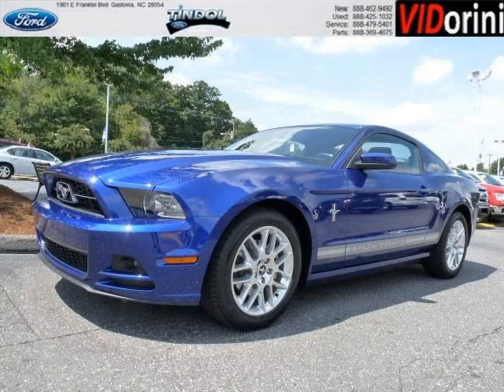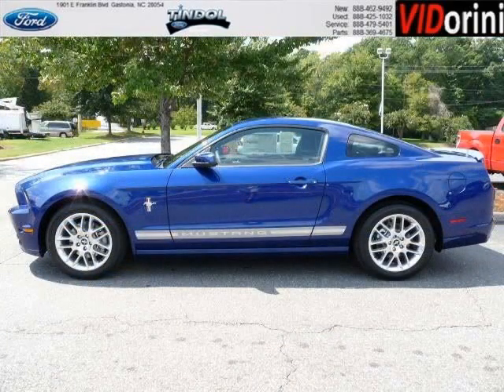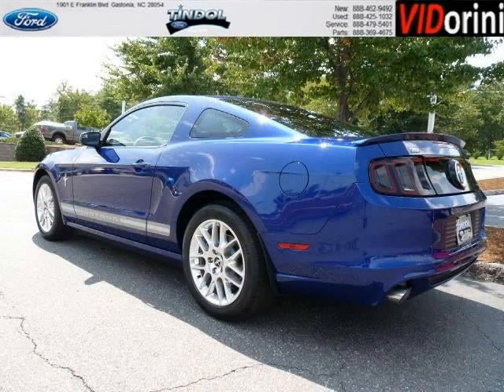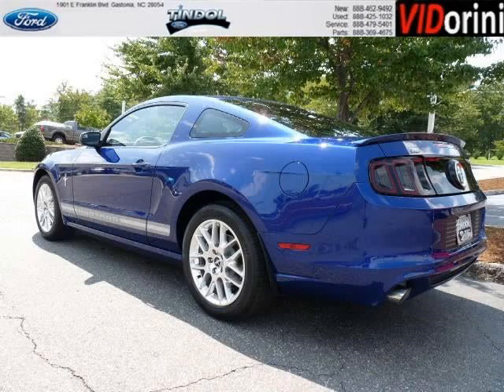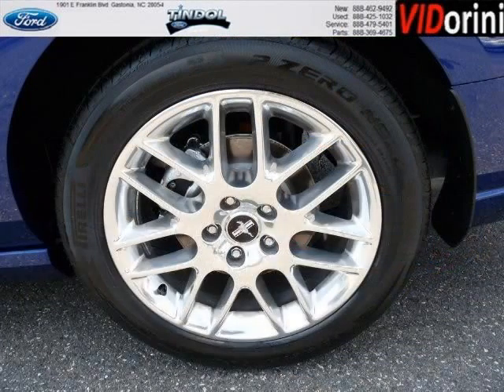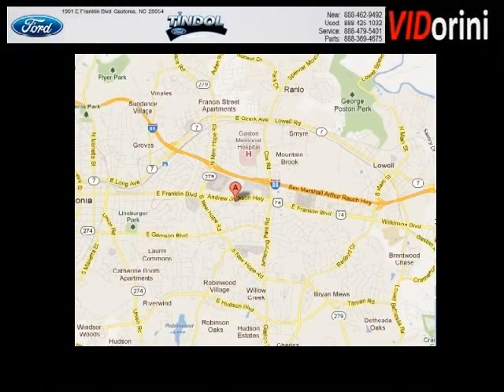2014 Ford Mustang Belmont NC